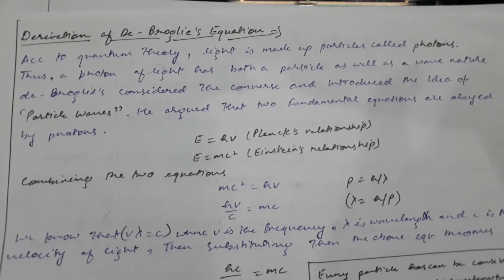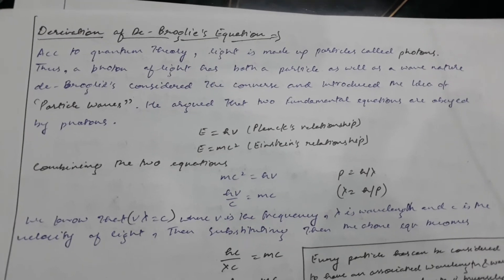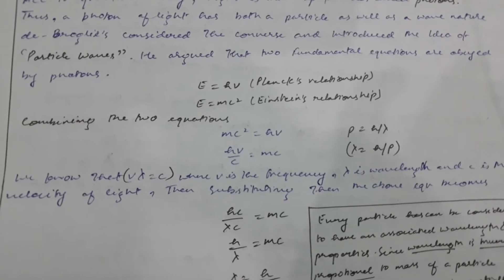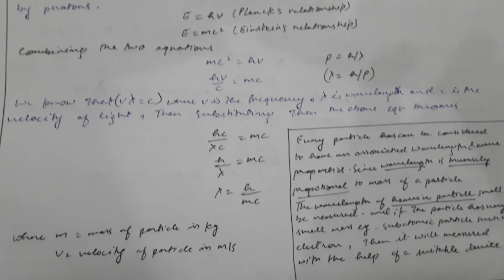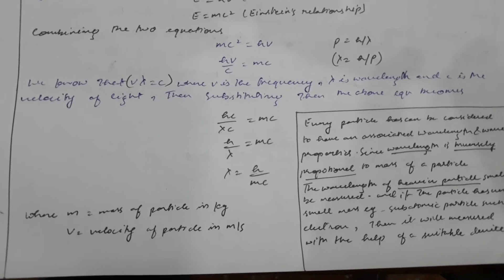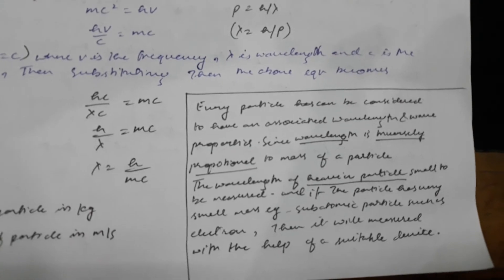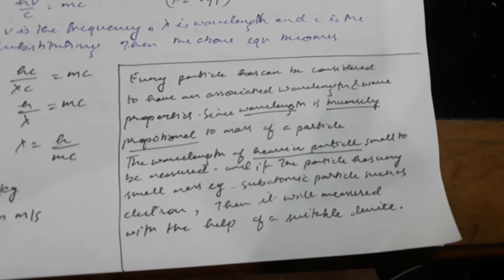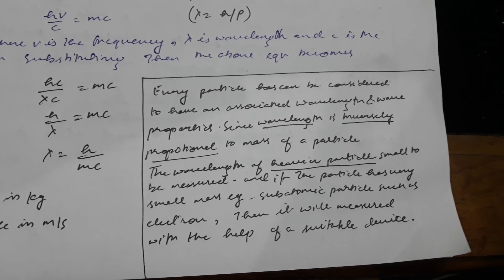Derivation of De-Broglie's Equation-